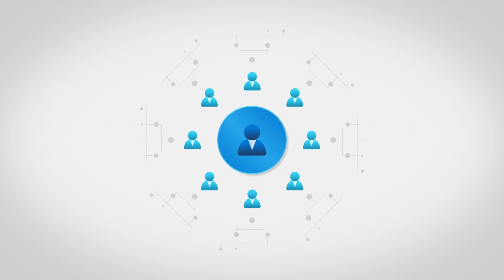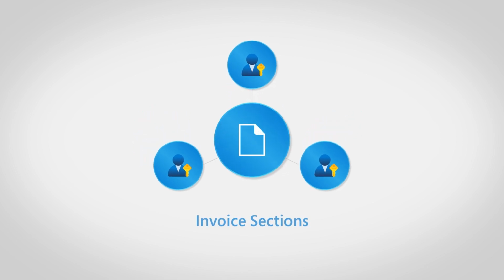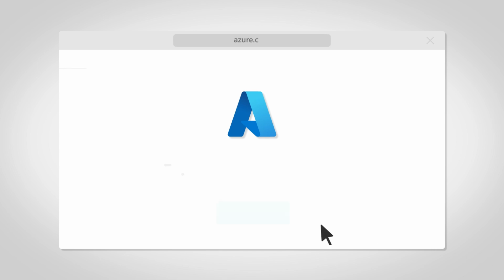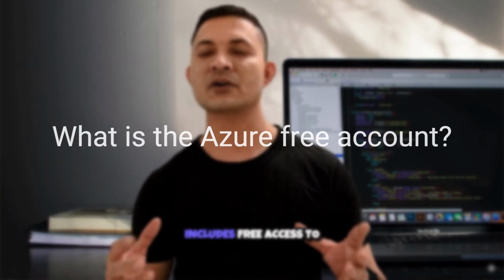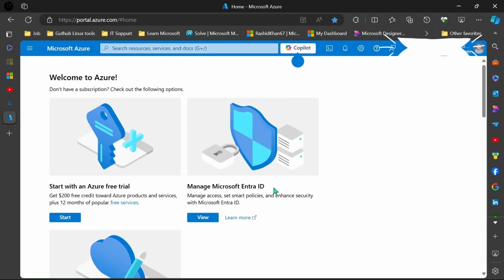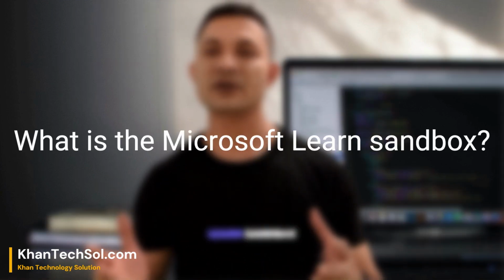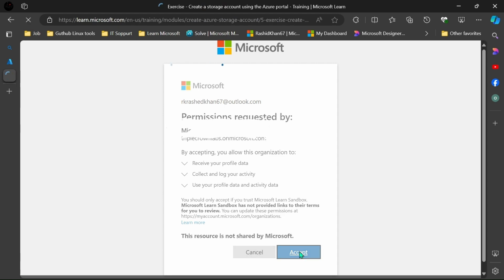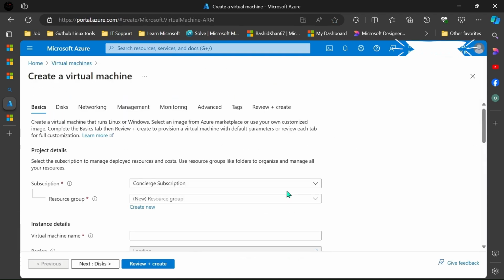08) Get started with Azure free accounts.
Microsoft Certified: Azure Fundamentals AZ-900 Exam
08) Get started with Azure free accounts.